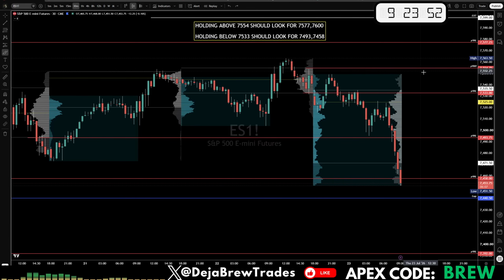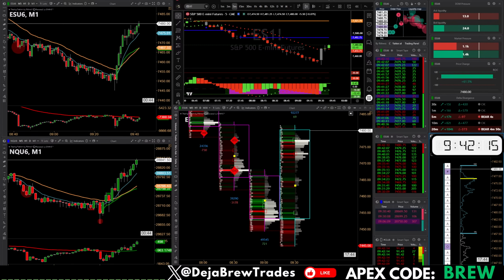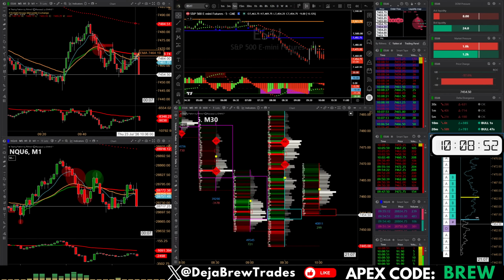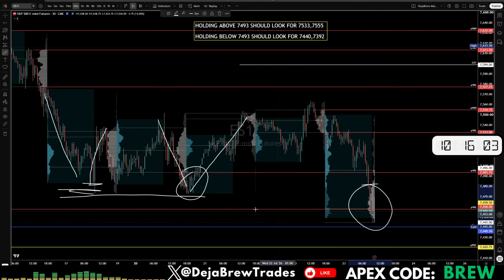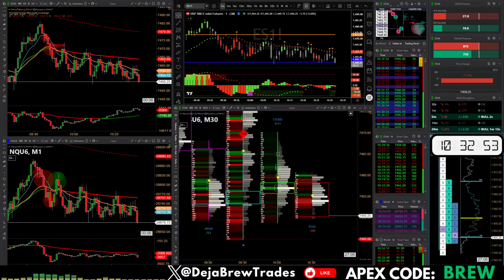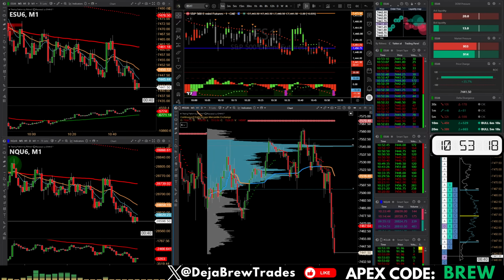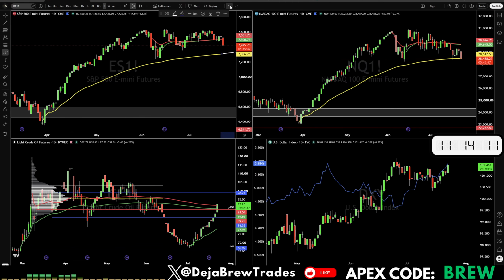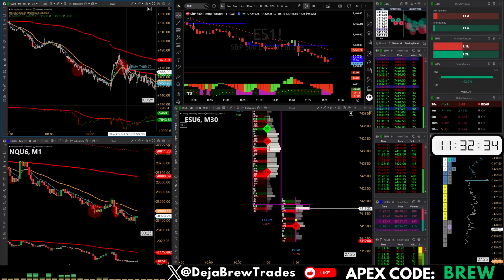🔴Live: ES | NQ Futures Trading. Order Flow | Volume Profile. Apex | July 23rd.